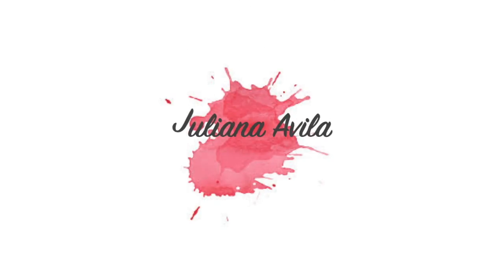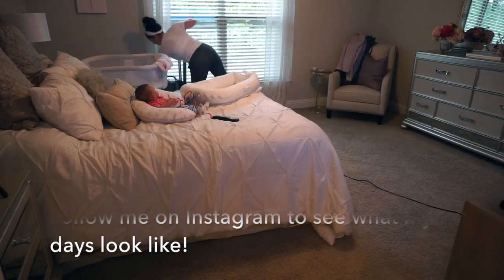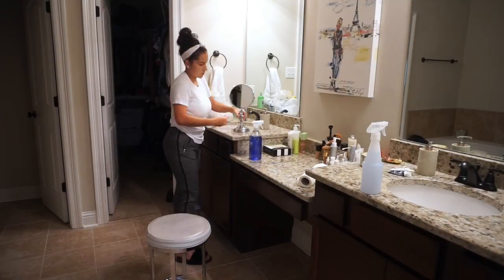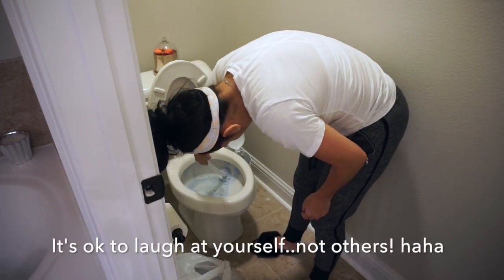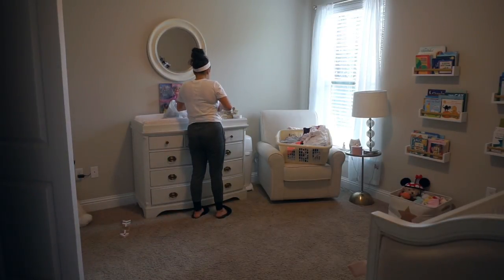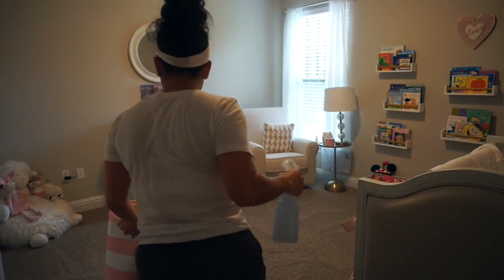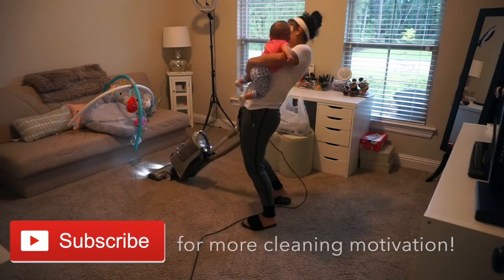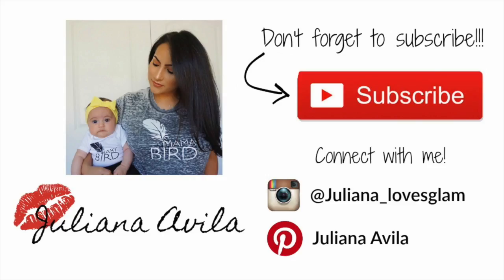CLEAN WITH ME 2017// How I keep my house clean & organize// light cleaning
Hey friends! Today is a super quick video of a light and easy cleaning and tidy up. It was a last minute video so its super raw! I look a mess so I'm keeping it real and funny with you guys, but I wanted to share this because this is one of the things I do to keep my house cleaner and more organize and so I don't hate cleaning so much haha!! Hope you guys find it useful and it motivating...till next time XOXO

Products mentioned and seen:
Spin mop
Clorox wipes
Clorox wand

**Can't believe how far we've come in such short time, its still so mind blowing!! I'm so grateful for each and everyone of you, thank for all the love and support!!!